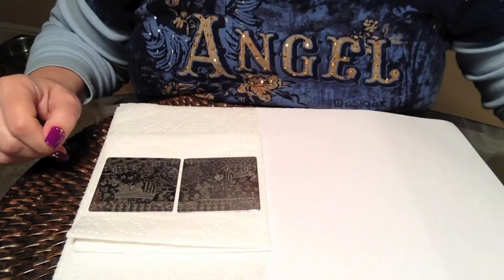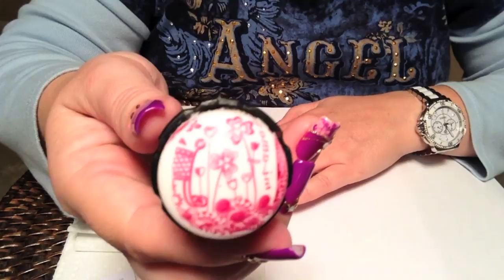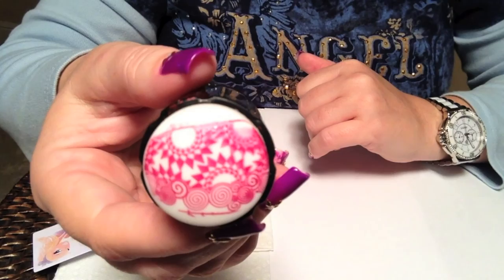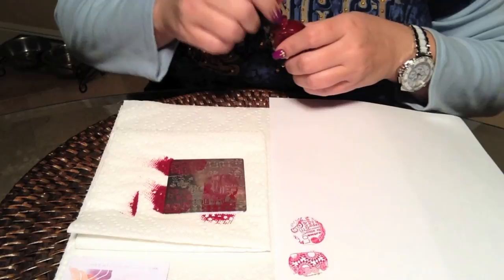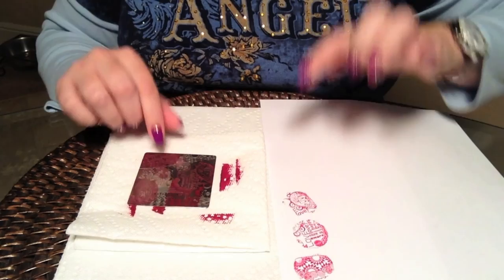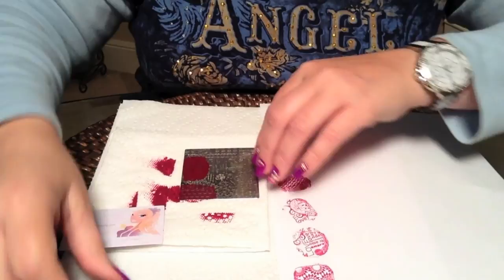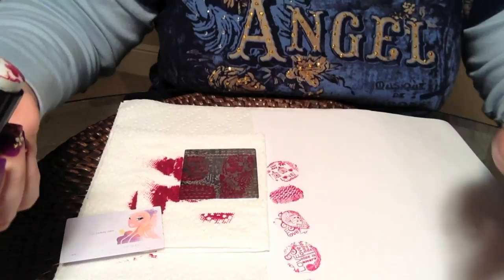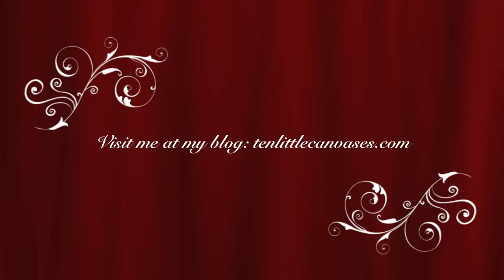Mundo De Unas Valentine plates test stamps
Mundo V1 an V2 Valentine plates test stamping.